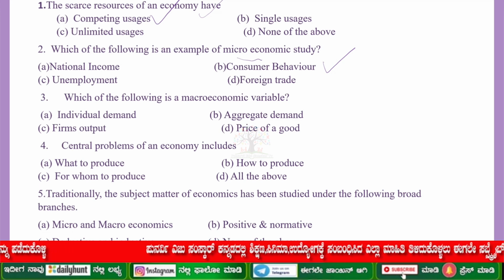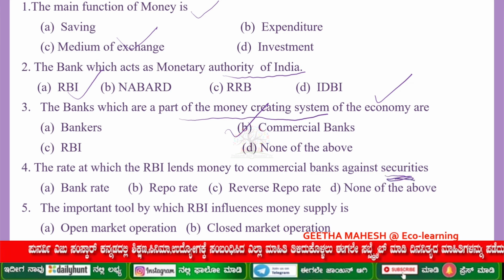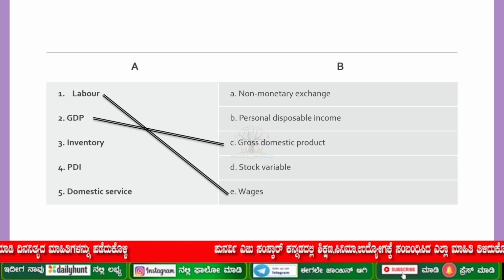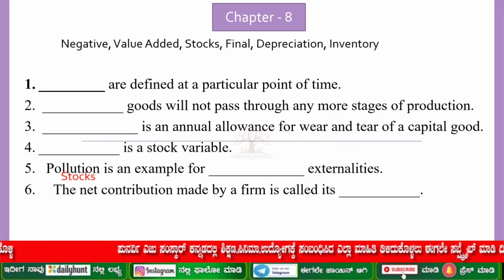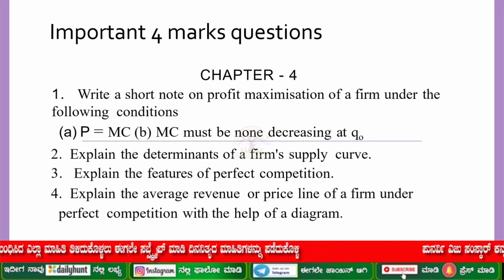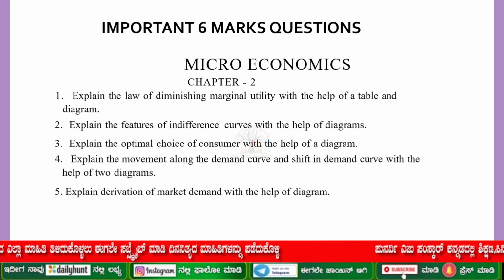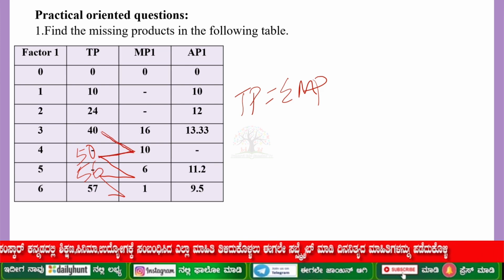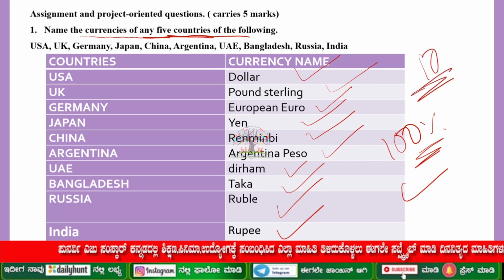2ndPUC ANNUAL EXAM 2023 | ECONOMICS 100 MARKS FIXED QUESTIONS | 100 MARKS ಗ್ಯಾರಂಟಿ | Punarvi edu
WE ARE EXPLAINED ABOUT 2nd PUC ANNUAL examination 2023
 2ndpuc annual exam 2023 fixed questions
presented  BY PUNARVI EDU SANSKAR.

A/c name: SIDDALINGASWAMY N
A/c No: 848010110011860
IFSC code: BKID0008480
Bank:  BANK OF INDIA
Branch: BETTAHALASUR BRANCH

YOU CAN SUPPORT❤️ "PUNARVI EDU SANSKAR" YOUTUBE CHANNEL:
If you learn something from this video, or if this video is helpful, Please consider supporting❤️ "PUNARVI EDU SANSKAR" YOUTUBE CHANNEL by joining our membership community on YouTube by hitting the "join" button below👇 or on the home page.

2ndpucEnglishblueprint 2023
2ndpucAccountancyblue print2023